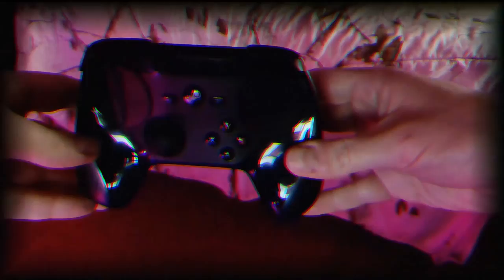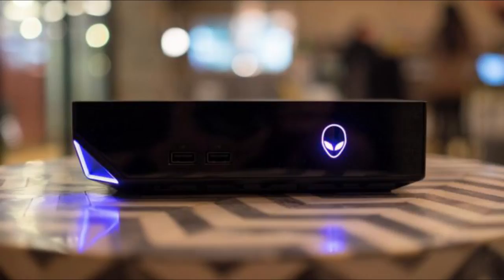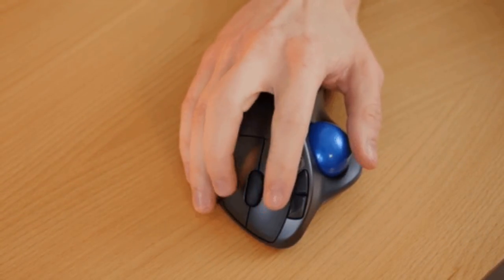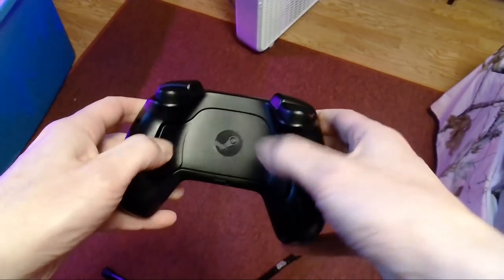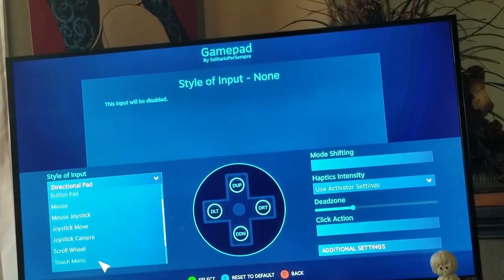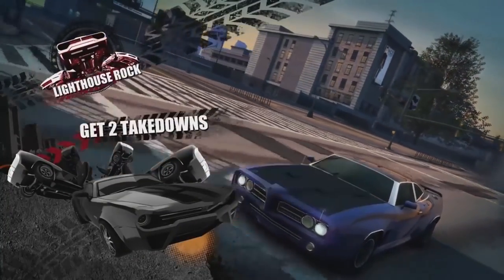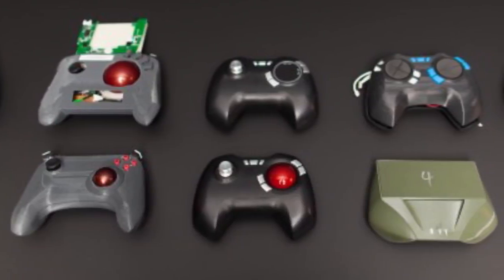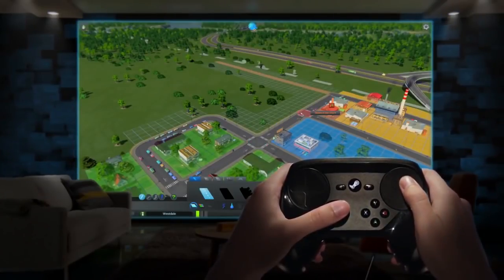Steam Controller Review and Impressions - 2018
I waited quite a while to review this peculiar controller,
but you guys asked for it so here it is.  Is such an odd concept
that replaces the "traditional" gamepad a good buy?  Here are my thoughts.

Purchase the Steam Controller

Purchase them together